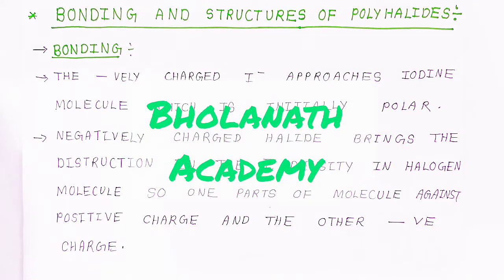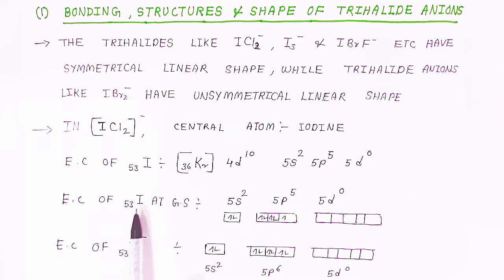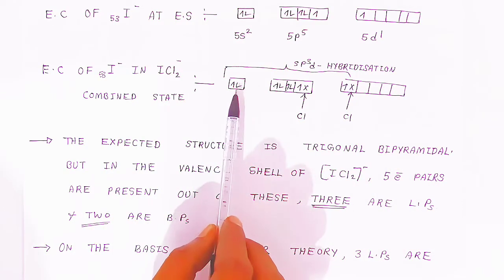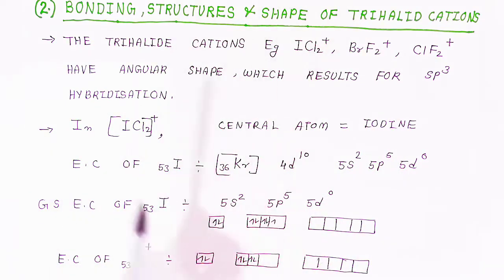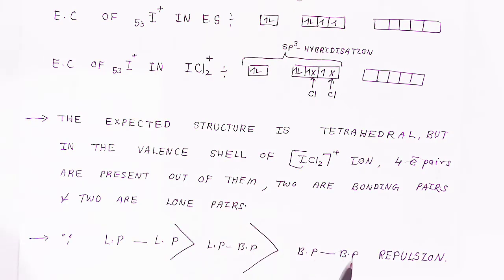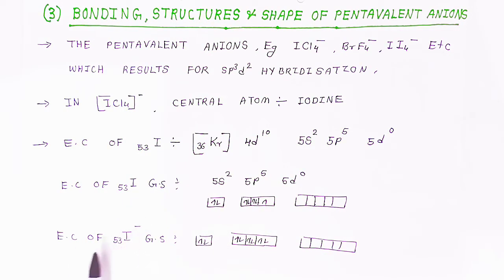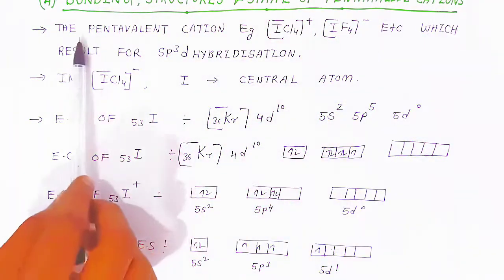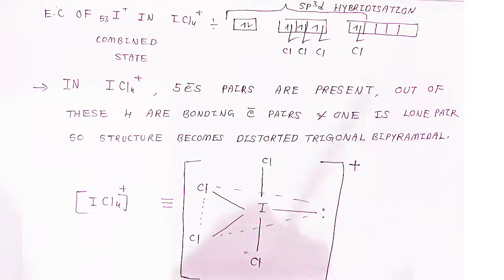Polyhalides bonding and structures | Trihalide anions & cations | Pentahalide anions & cations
Bonding and Structure of Polyhalides

Bonding
Structure, Structure and shape of Trihalide anions
Structure, Structure and shape of Trihalide cations
Structure, Structure and shape of Pentavalent anions
Structure, Structure and shape of Pentahalide cations

master of chemistry
What is Polyhalides?
What are Polyhalides how they are prepared?
What are interhalogen and Polyhalides?
What are Polyhalide ions give example?
Why fluorine does not form Polyhalides?
Which of the following Polyhalides is not known?
What are Pseudohalogens give example?
Why are interhalogens unstable?
Preparation of polyhalides
Example of polyhalides
Properties of polyhalides
Polyhalides notes
Polyhalides pdf
Uses of Polyhalides
Image of Polyhalide ions
Polyhalide ions
What are polyhalides explain with example
Polyhalides wikipedia
i5- is polyhalide
Polyhalide compounds
Bonding of polyhalides
Hcl is polyhalide
Nh3 is a polyhalide